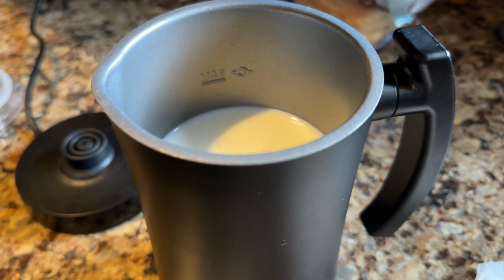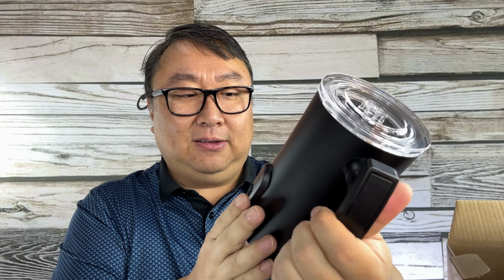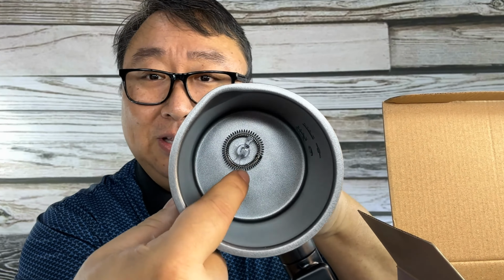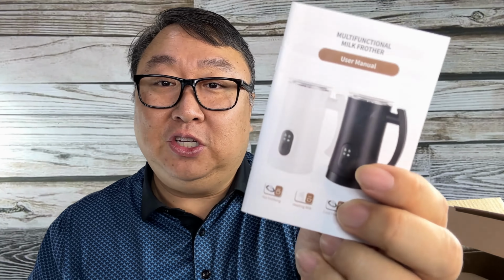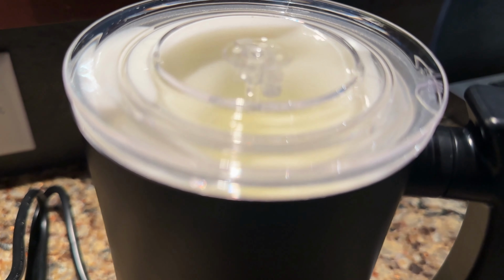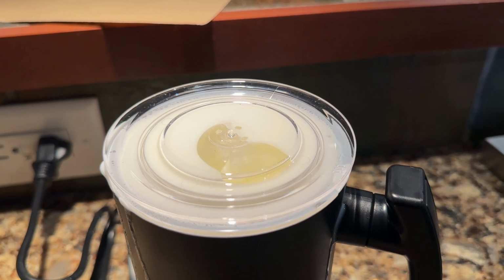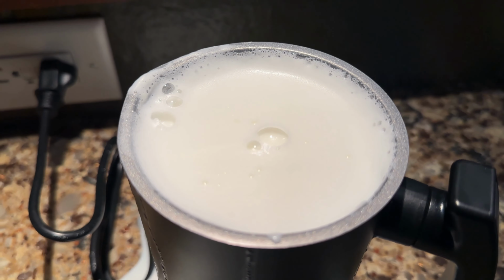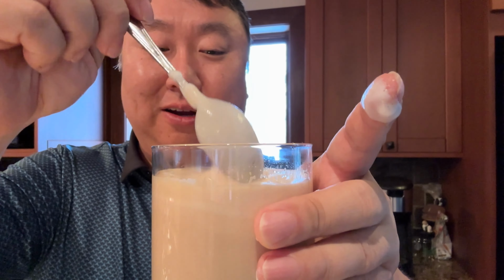How NOT To Use A Large Milk Frother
WDEWKSN18RBSK3PP

Electric Milk Frother, 4 in 1 Milk Steamer,11.8oz/350ml Automatic Warm and Cold Foam Maker for Coffee,Latte, Cappuccino, Macchiato, Hot Chocolate
Brand: CanvasLot

Brand CanvasLot
Color Black
Material Plastic
Product Dimensions 6.7"W x 7.6"H
Recommended Uses For Product Cappuccino,Foam
【4-in-1 Electric Milk Frother】 Easy to operate, one button to heat milk, hot cream foam, cold foam and hot chocolate milk. It is recommended to use milk with fat content greater than 3% for better results.
【Heats in a Jiffy】- Our milk steamer allows you to heat your milk to 60ºC-65ºC in as little as 2-3 minutes, which is the ideal temperature that does not damage the molecular structure of the milk, its nutritional content, and adds taste and flavor.
【11.8oz large capacity】This milk frother can heat up to 350ml of milk for a delicious breakfast or froth up to 5.6oz/160ml.our milk frother is perfectly used for sharing coffee with your families and friends, no matter at home or in the office
【Simple cleaning】This milk frothe and steamer liner is made of 304 stainless steel, wear-resistant, anti-scratch internal , separated base and design to prevent dry burning, to achieve safety at the same time, but also easy to clean.
【Artificial mechanics design】The handle of the milk steamer is designed with artificial mechanics, fits the thumb, comfortable grip, non-slip insulation, so you can use it more comfortably Contact us with any questions, we will give the perfect solution at the first time.